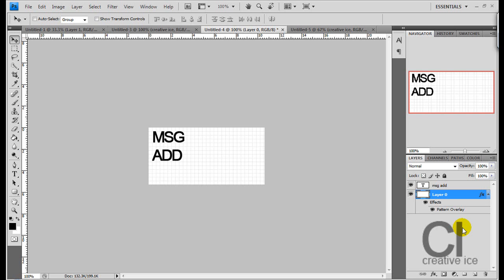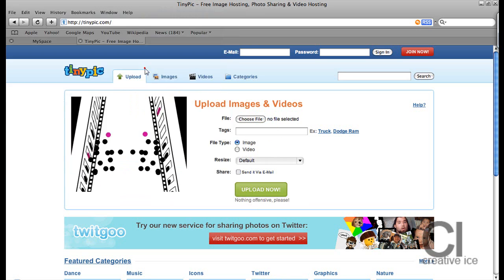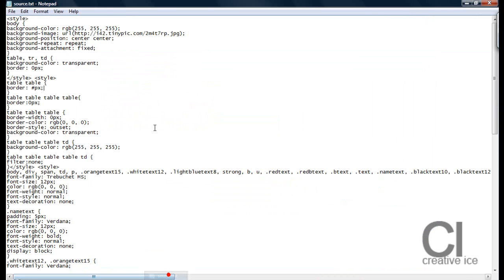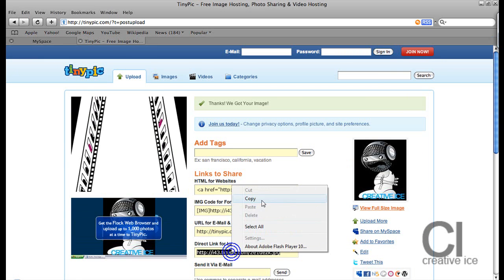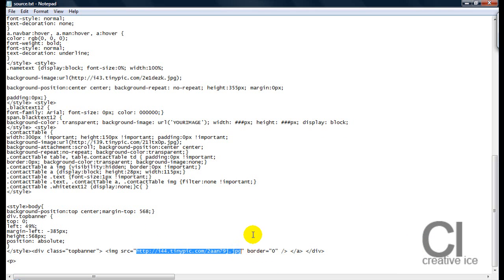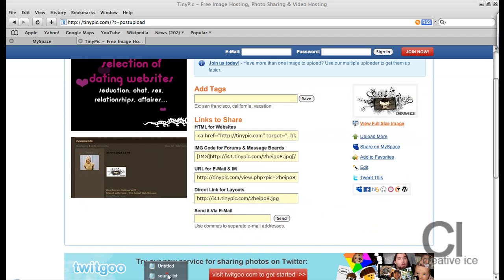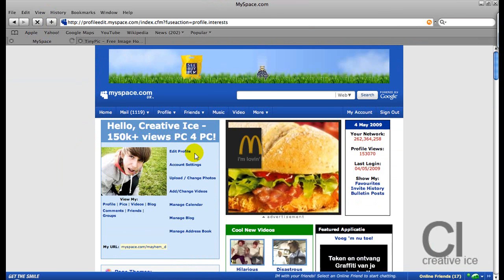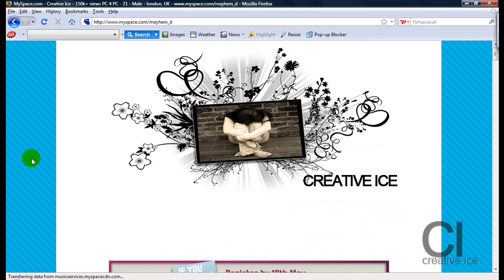Photoshop CS4 : How to make a cool custom myspace layout (part 5)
PART 5

or any image file sharing website try and avoid using photobucket and fill in the code sheet.
Step 3 - Copy and paste the code into your about me section.